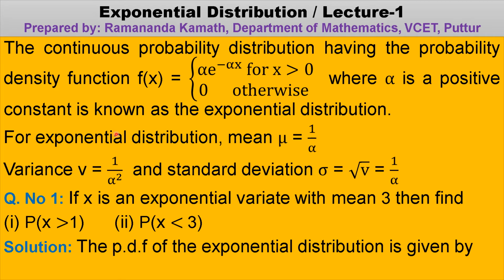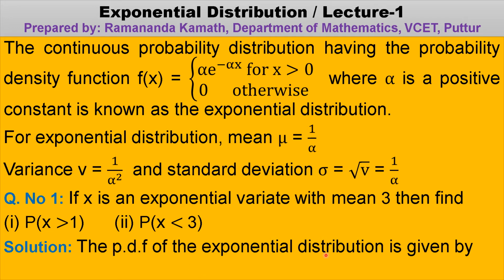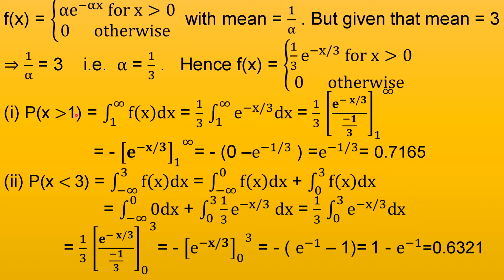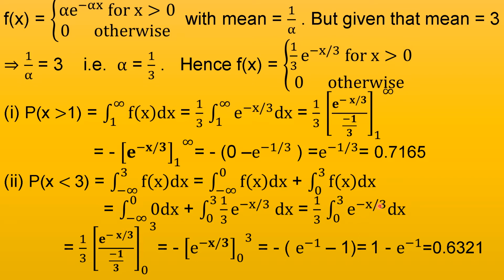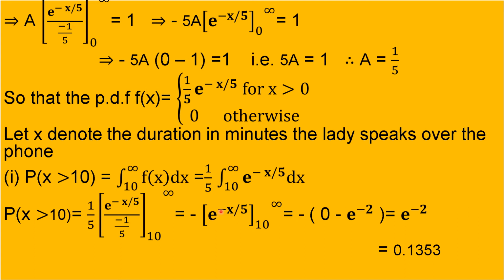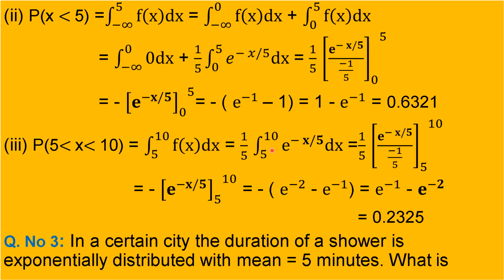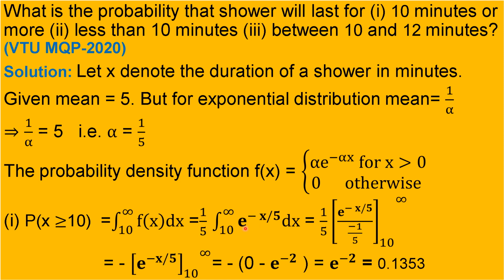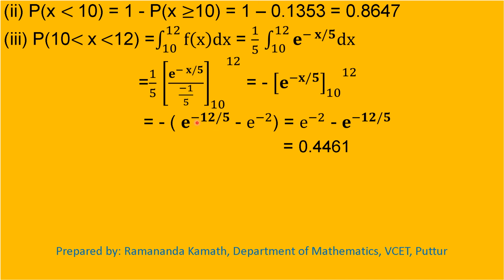Exponential Distribution-1 MRK